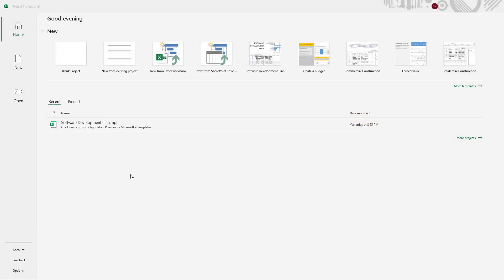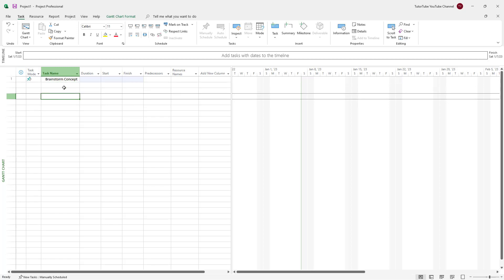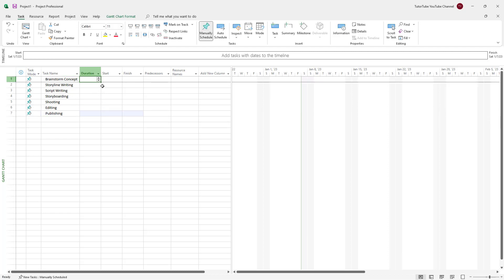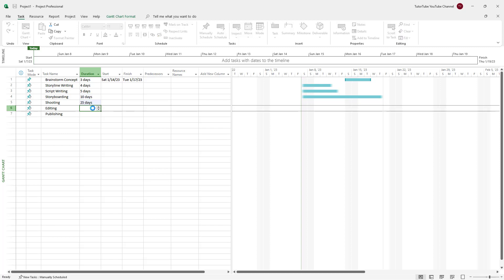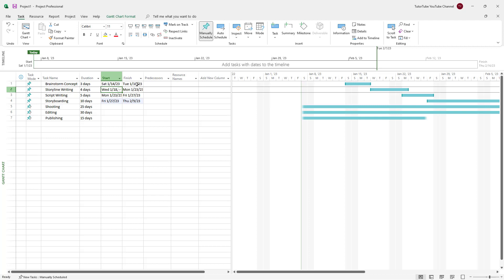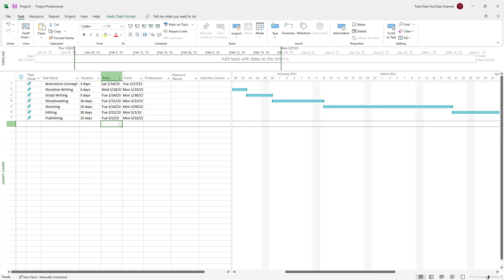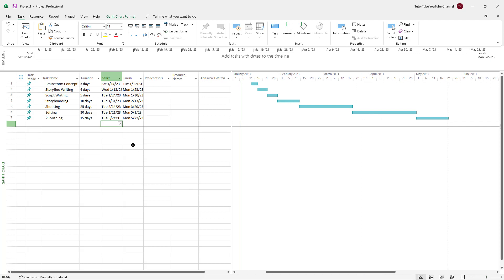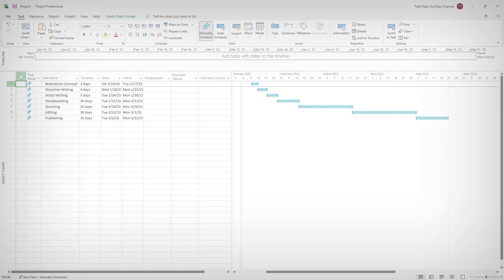Microsoft Project - Lesson 2 - Starting a New Project and Listing Tasks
In this tutorial, we will be discussing about Starting a New Project and Listing Tasks in Microsoft Project